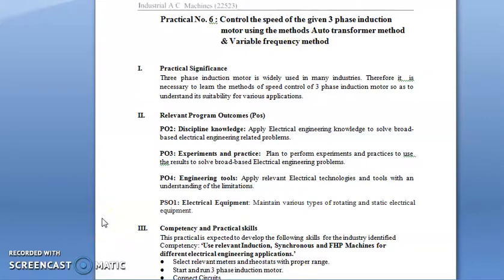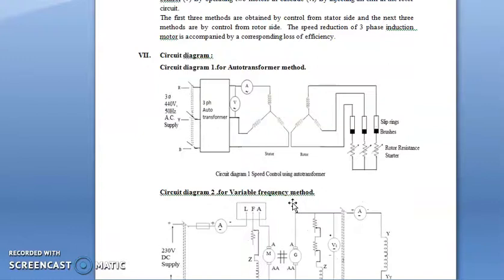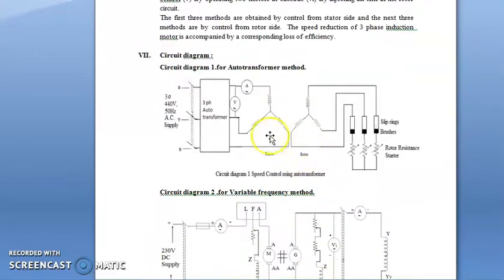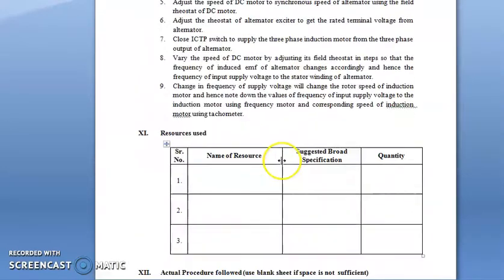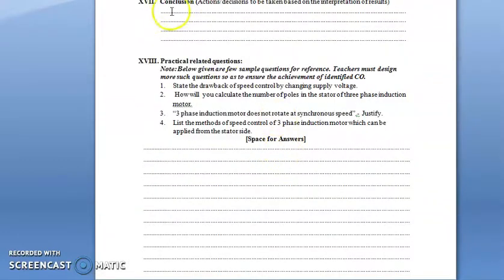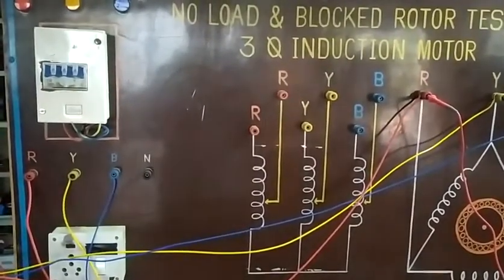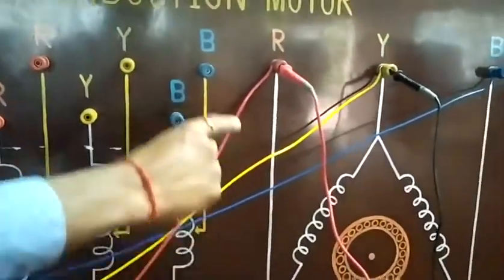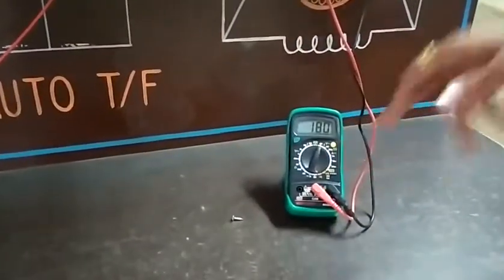Expt No.6 AC Machine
Speed control of 3-ph IM by Auto transformer